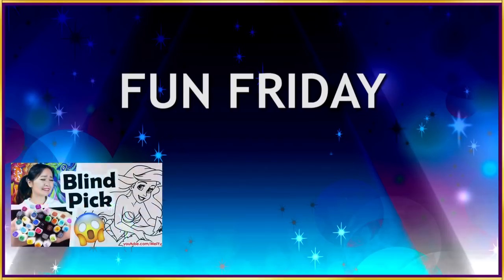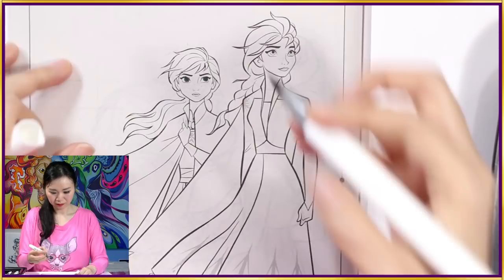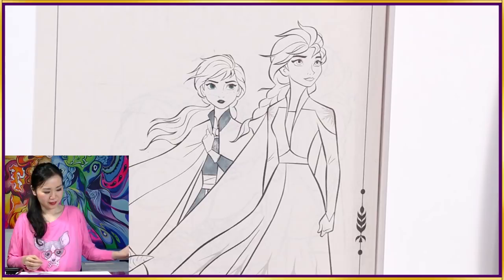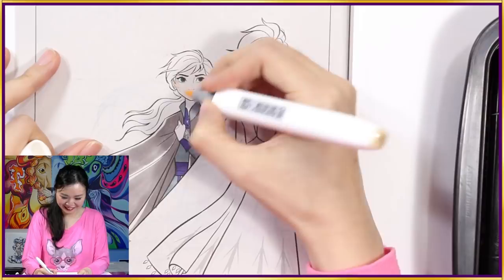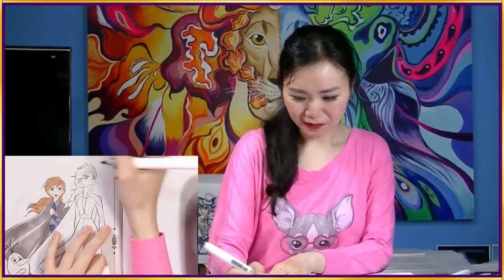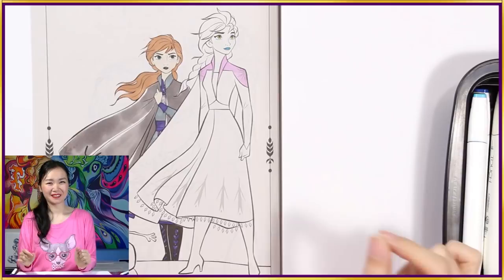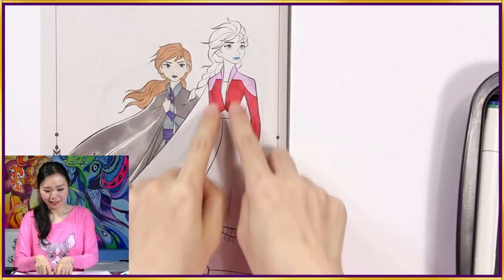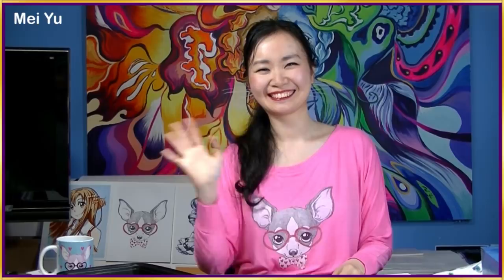Blind Pick Coloring Disneys Frozen 2 | Mei Yu Art | Artist Coloring in Coloring Book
In today's Fun Friday art video, I blind pick colors to use while coloring Elsa, Anna, and Olaf from Frozen 2!

More fun videos and animations on my channel, including more Fun Fridays, art challenges, drawing challenge ideas, online cartooning courses, how to draw videos, and funny cartoon shows. Great videos to watch when you're bored! Makes for fun online art classes and drawing lessons to do at home.

Own or Gift Mei Yu's Coloring Books & How to Draw eBooks + the art supplies she uses!